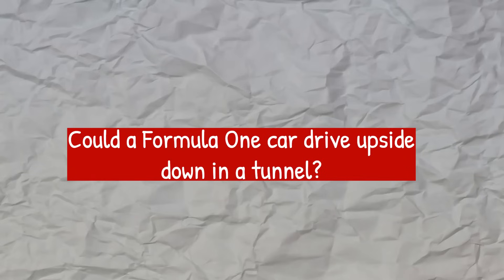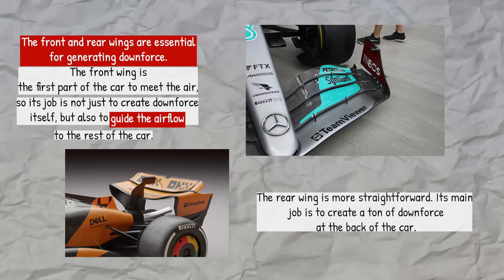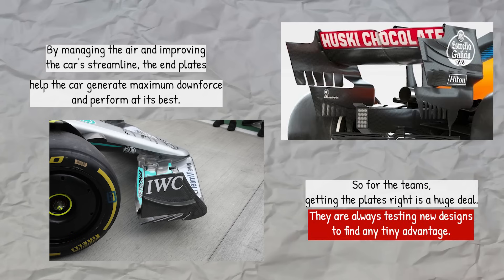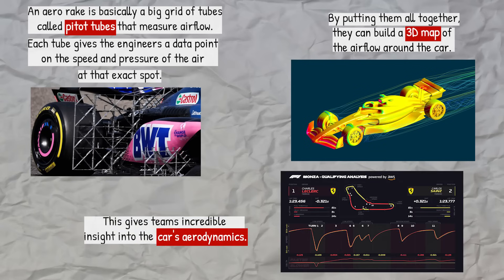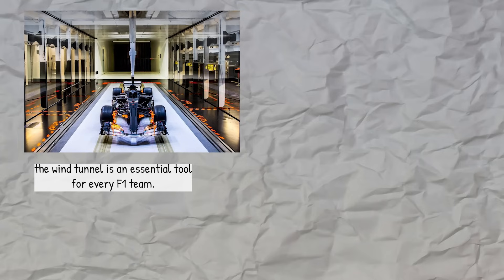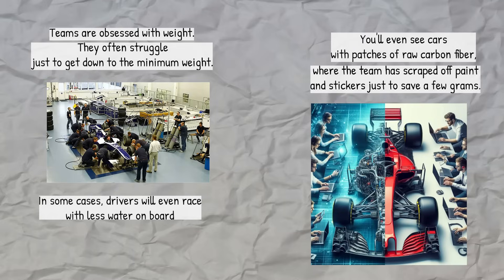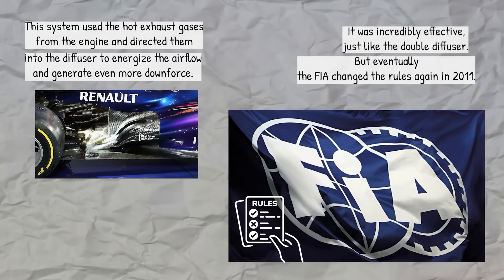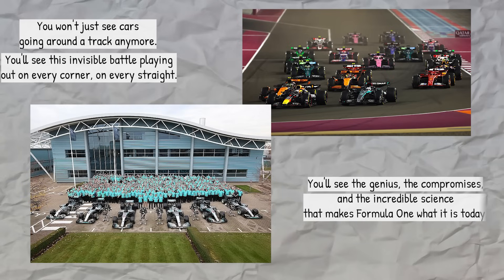How F1 Cars Create Insane Grip: Aerodynamics Explained in 15 Minutes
Formula One Aerodynamics Explained.

Could a Formula 1 car drive upside down in a tunnel?
You hear people say it, but is it true?

Well, the science says yes.

When an F1 car hits about 150 km/h, it generates an amount of downward force that is almost equal to its own weight.

At top speed, that force is over five times more powerful.

So theoretically, yes, it could stick to the ceiling.

That incredible force is what we’re here to talk about today.

It’s called downforce, and it's the heart of aerodynamics.

Things we are going to cover:

• Flow Vis
• F1 Diffuser
• F1 Car Floor
• F1 End Plates
• F1 Rear Wings
• F1 Aero Rakes
• F1 Front Wings and many more!